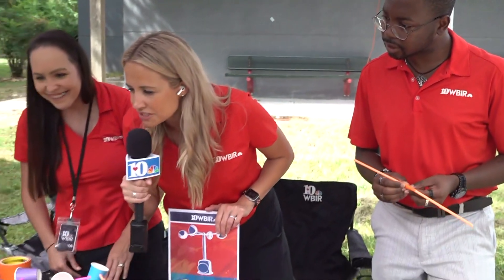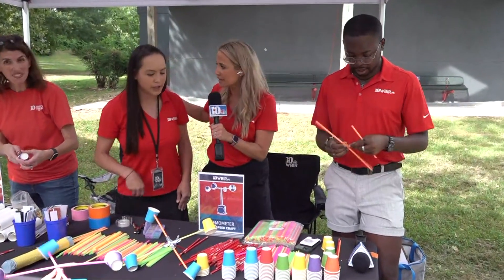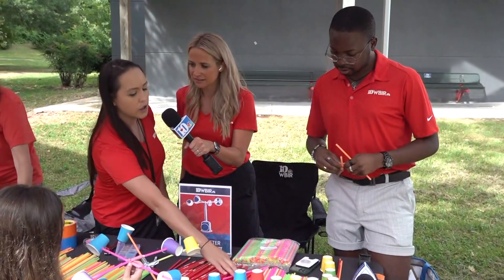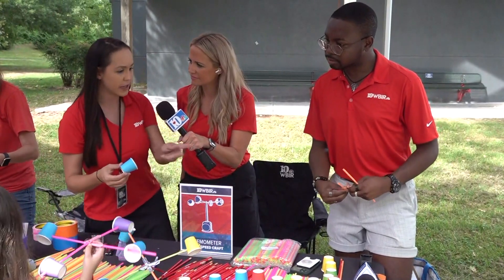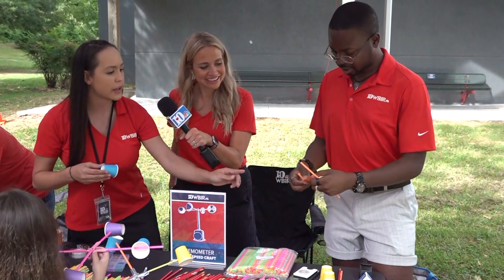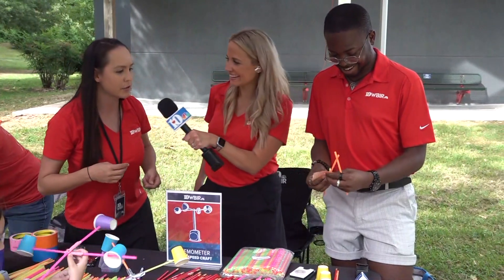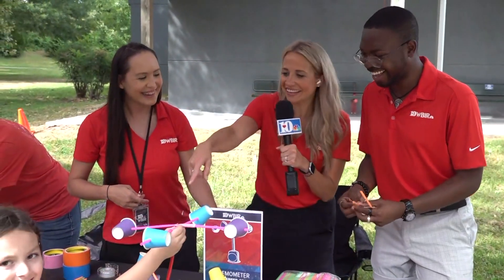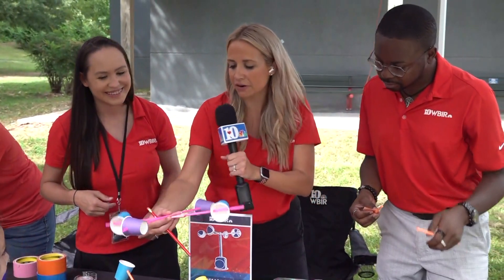How to make your own weather anemometer at home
With a few supplies, you can make your own weather anemometer!